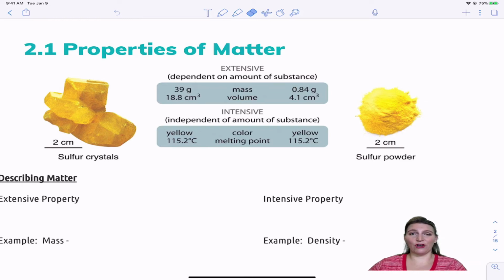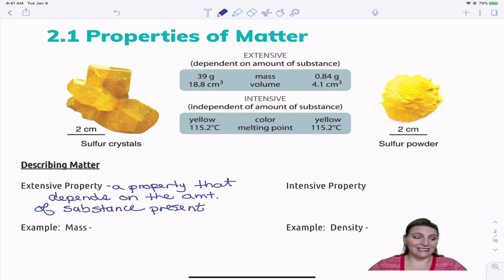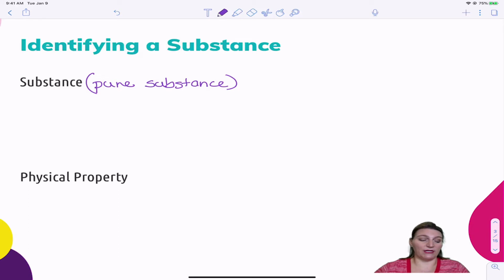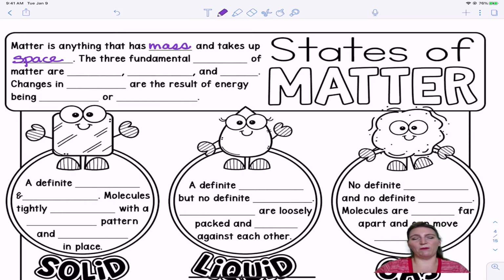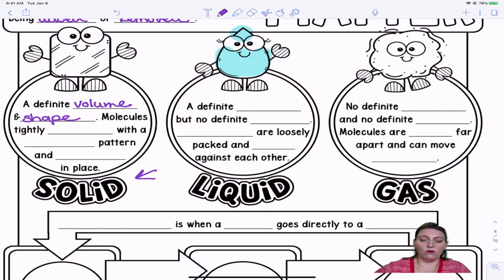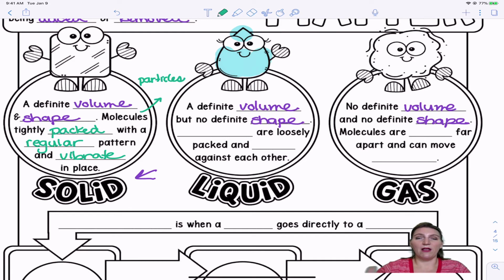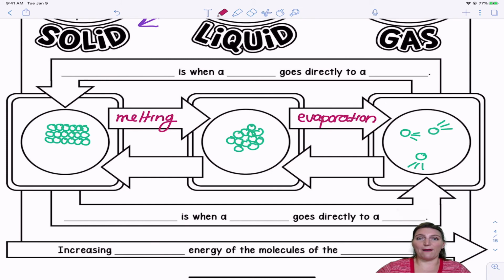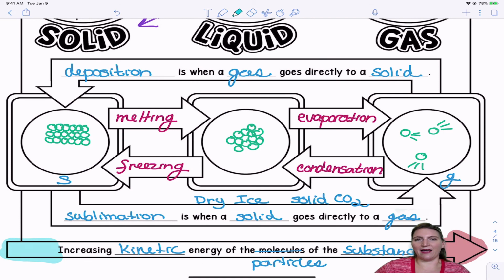2.1 Properties of Matter